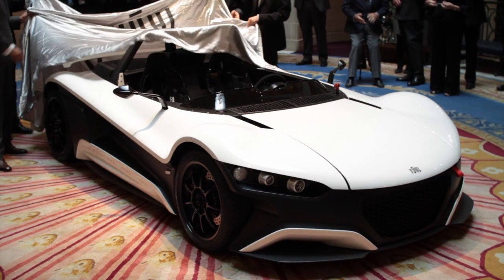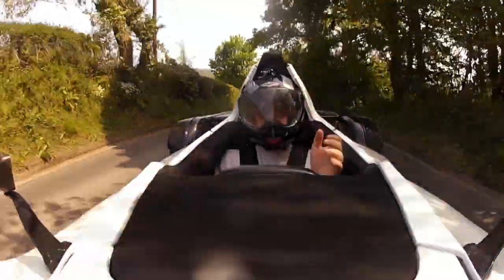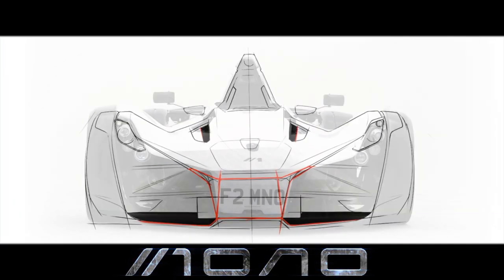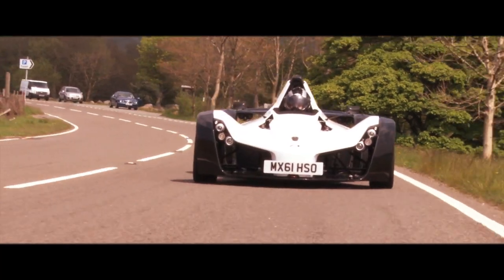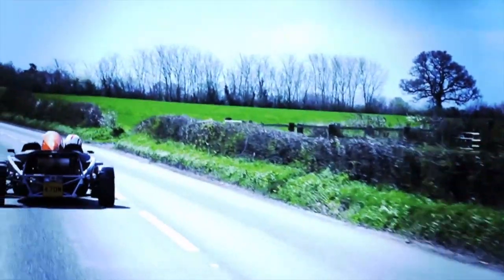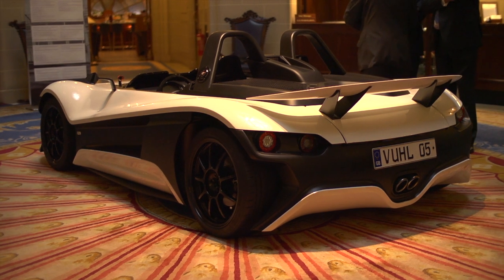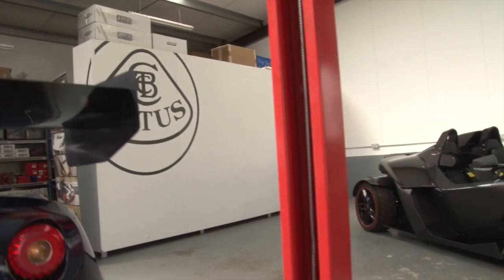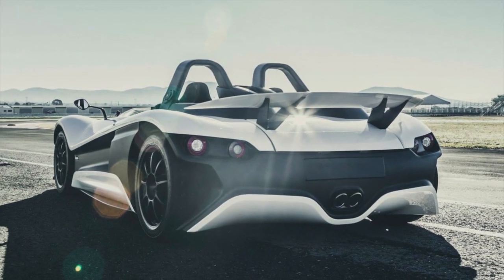BAC Mono Vs Ariel Atom Vs KTM X-Bow Vs VUHL 05 - XCAR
The VUHL 05 will join the BAC Mono, KTM X-Bow and Ariel Atom as a track focused road legal car. How do they all compare?

VIDEO IN ENDBOARD